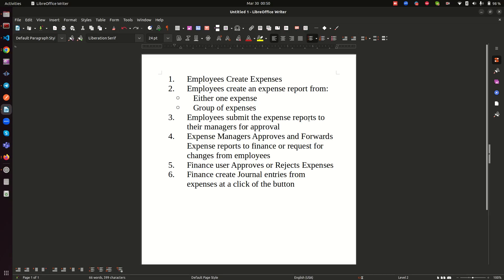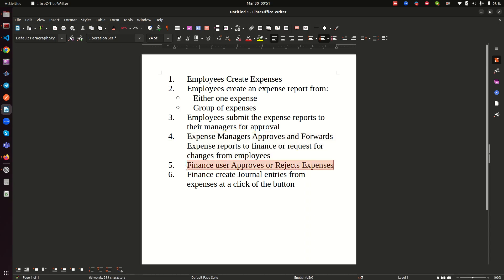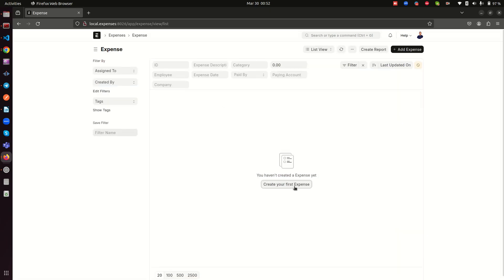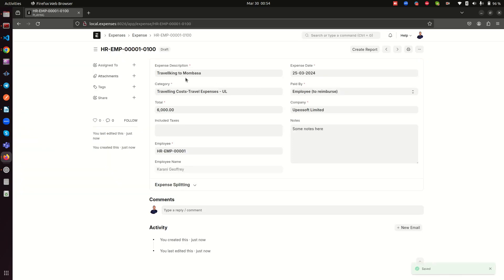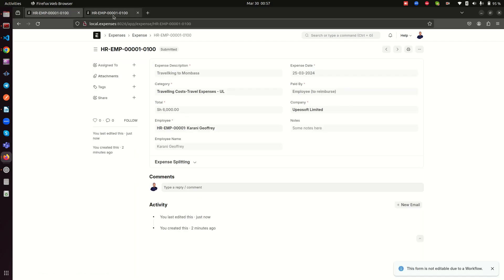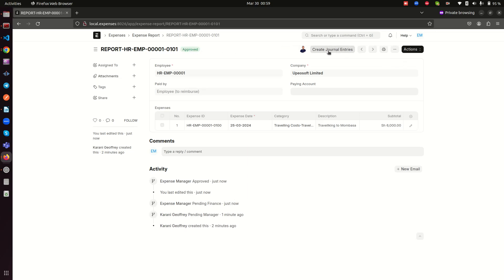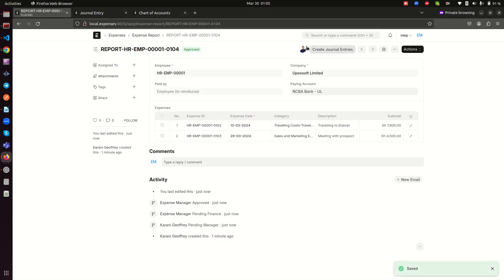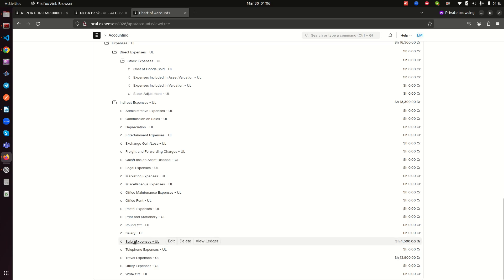ERPNext Expense Management Module | Frappe Expense Management Module | Upeosoft Limited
Are you tired of manual expense tracking, endless spreadsheets, and disorganized financial records? Look no further! Introducing our latest creation: a comprehensive Expense Management Module for ERPNext, available to you completely FREE of charge.

Designed to seamlessly integrate with your ERPNext platform, our module offers a user-friendly interface and powerful features to streamline your expense management processes. Track expenses effortlessly, manage receipts efficiently, and gain valuable insights into your company's spending patterns.

Key Features:

Intuitive Expense Tracking: Easily record expenses with customizable categories and subcategories.
Receipt Management: Upload and attach receipts directly to expense entries for better documentation and compliance.
Approval Workflows: Set up multi-level approval processes to ensure expenses are properly authorized before reimbursement.
Real-time Reporting: Access detailed reports and analytics to monitor spending trends, identify cost-saving opportunities, and make informed financial decisions.
Mobile Accessibility: Manage expenses on the go with our responsive design that works seamlessly across devices.
Whether you're a small business owner or a large enterprise, our Expense Management Module for ERPNext is designed to save you time, reduce errors, and improve overall financial transparency. Say goodbye to manual data entry and hello to streamlined expense management!

And remember, it's all about simplifying your financial processes and maximizing efficiency with ERPNext.